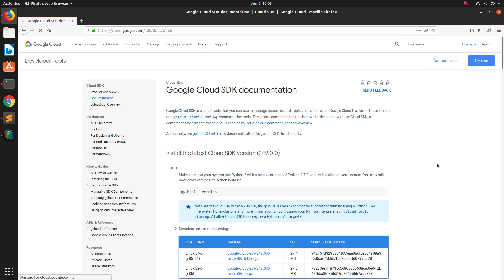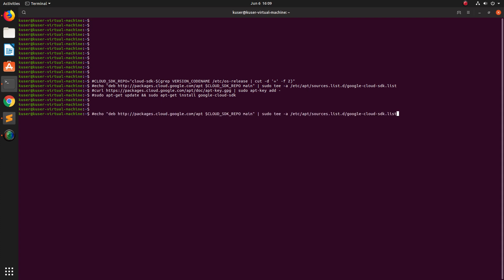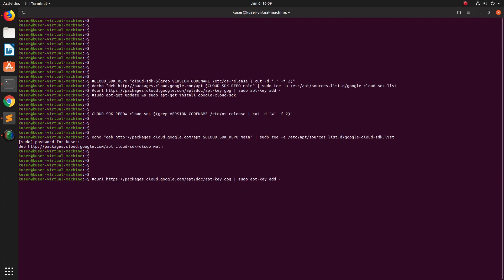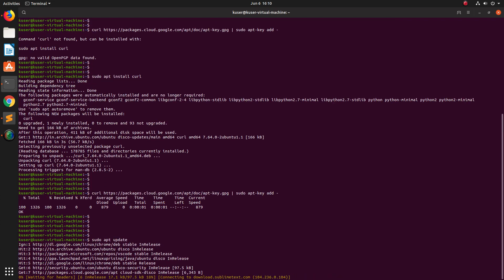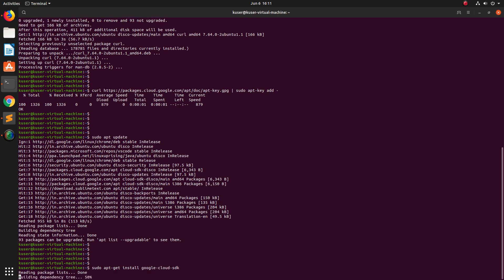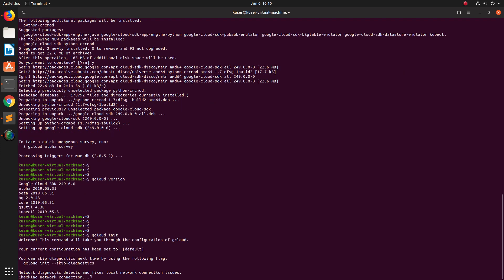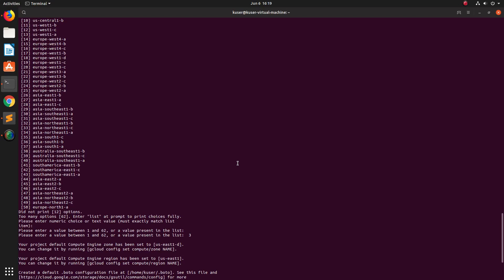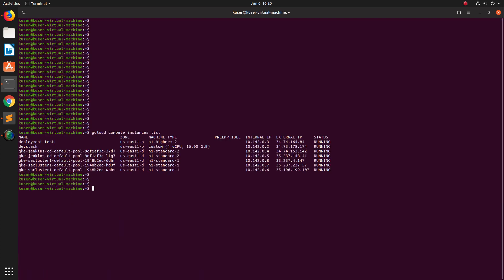How to Install and Initialize Google Cloud SDK gcloud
google cloud sdk gcloud docker kubernetes container GCP Google Cloud Kubernetes